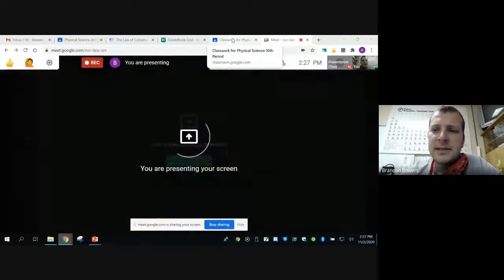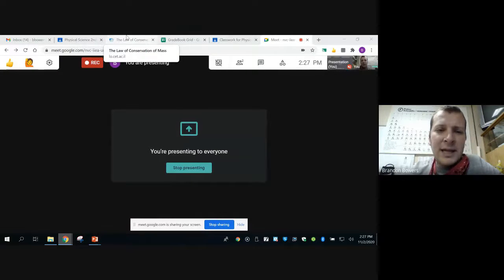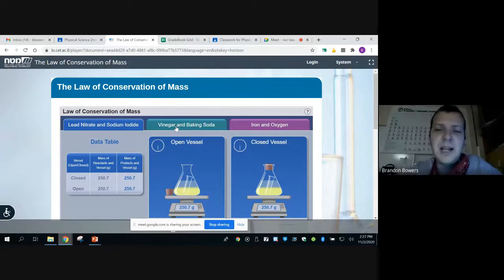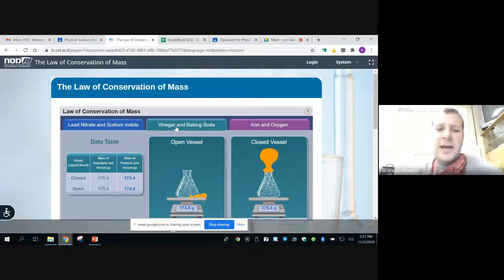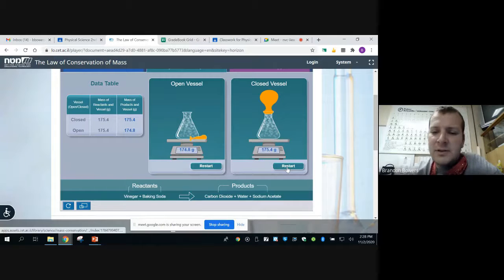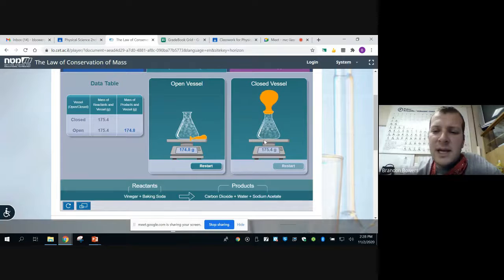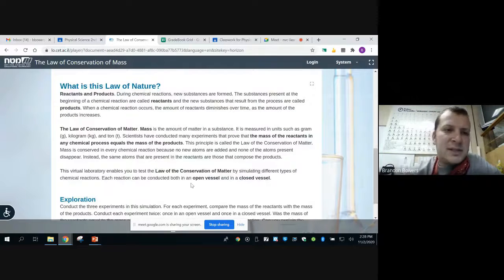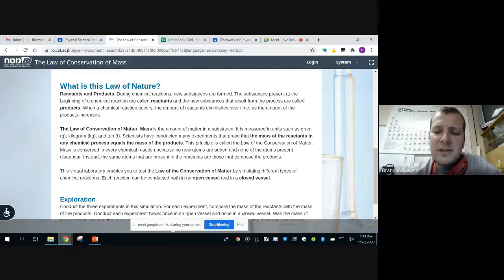November 2, 2020 Physical Science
nvc-iiea-ure (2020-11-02 at 11:26 GMT-8)